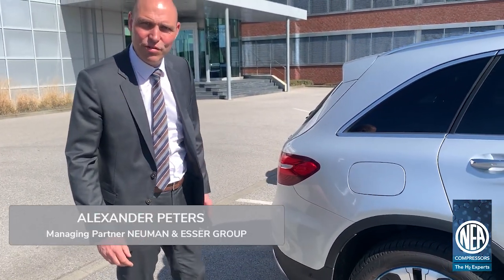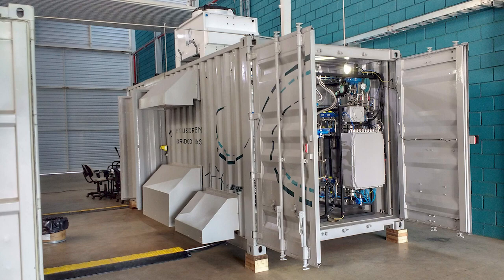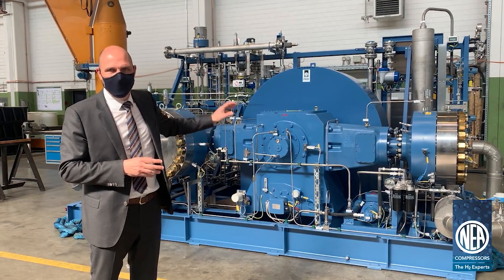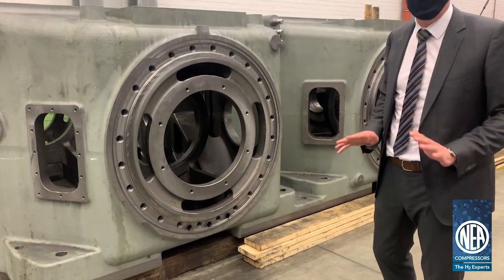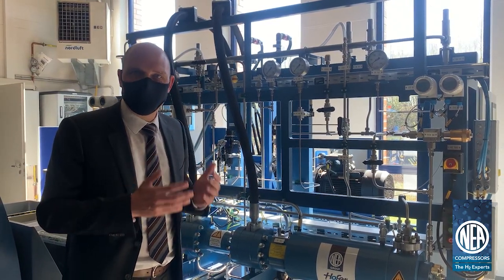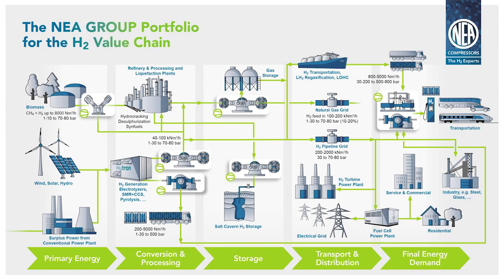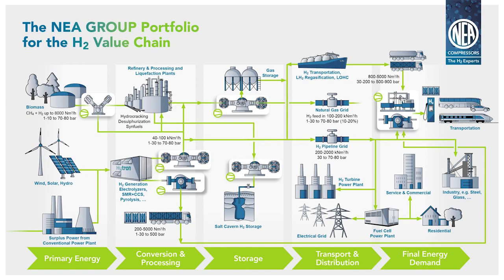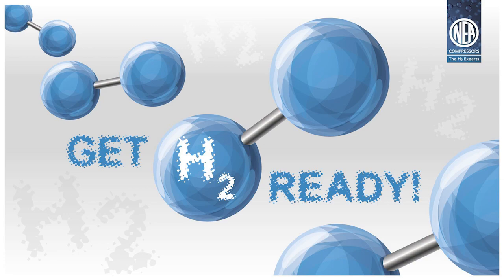A Journey Across the H2 Value Chain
The H2 Value Chain by NEA